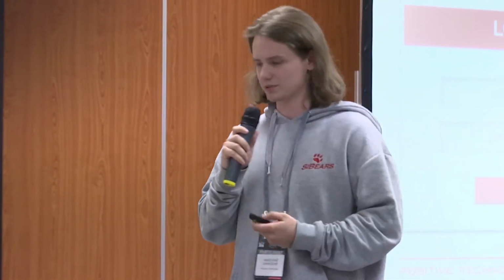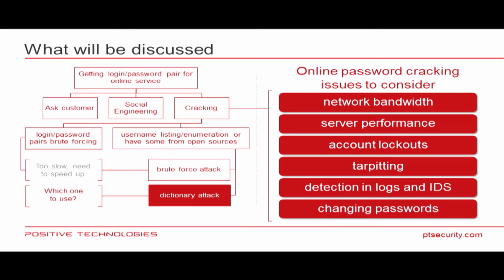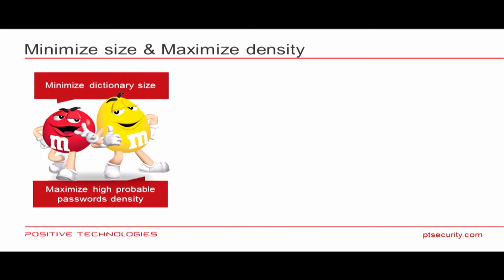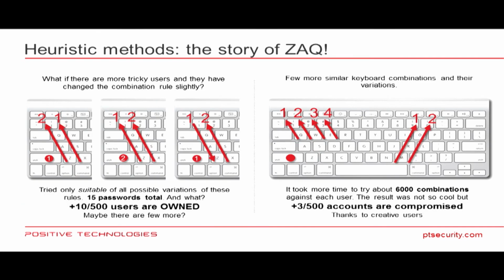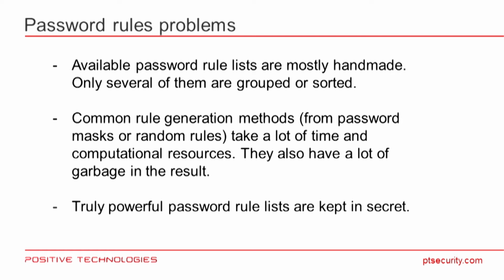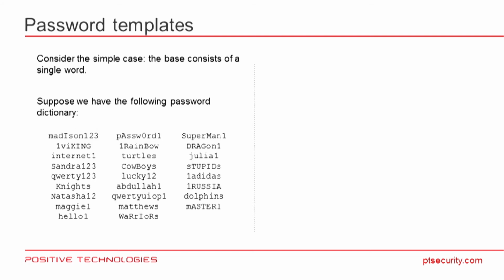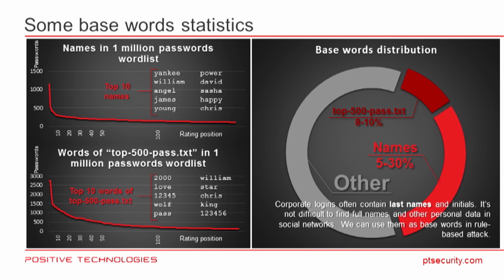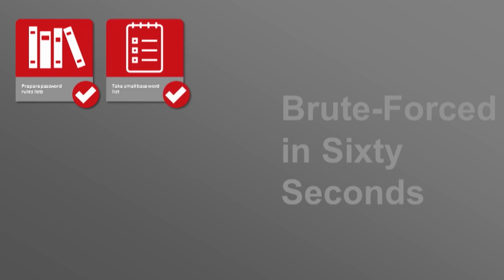seliger day1 7